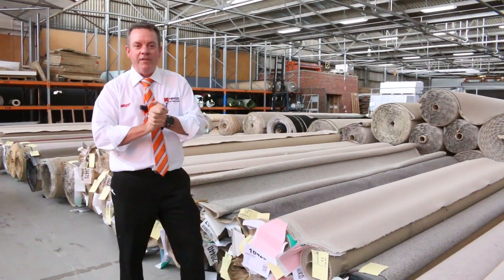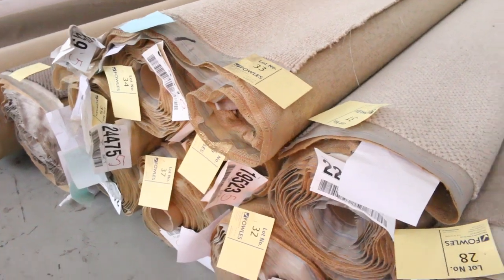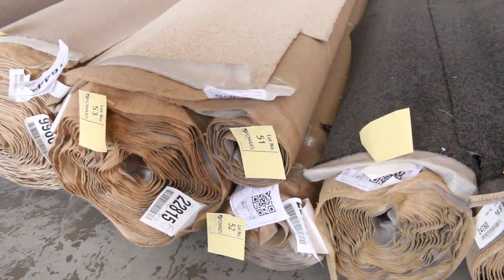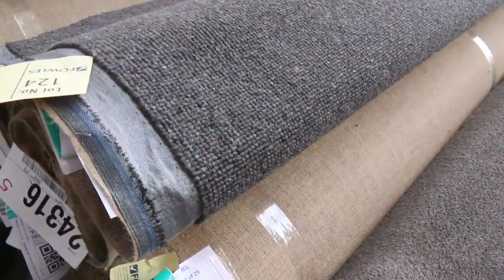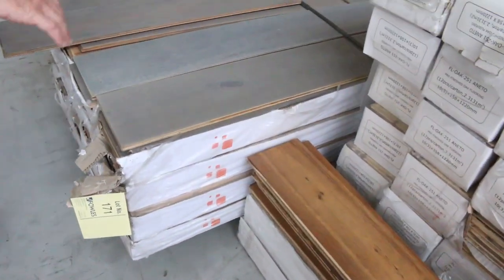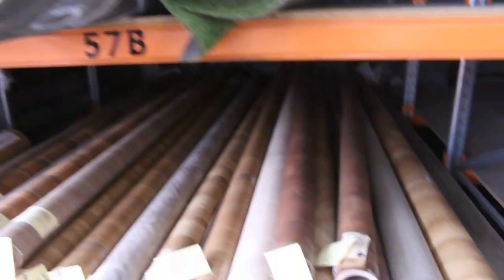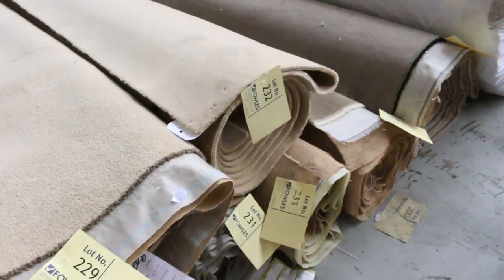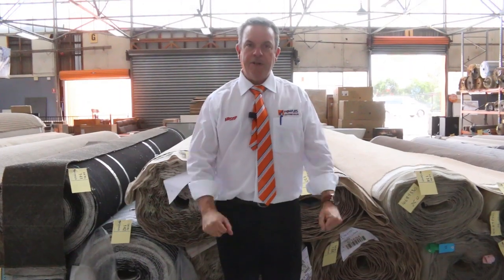Carpet Auction 16 Dec